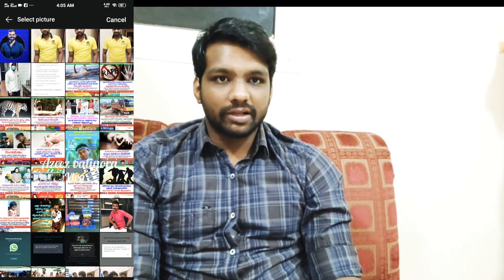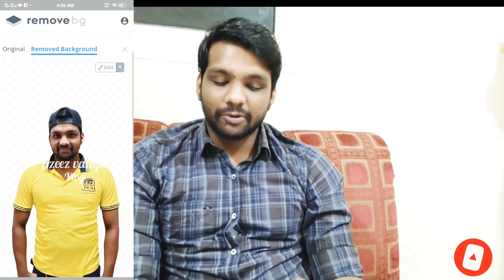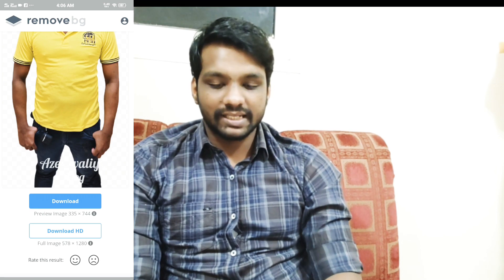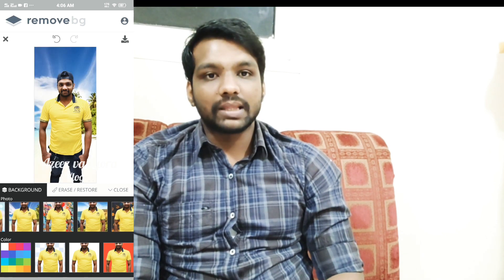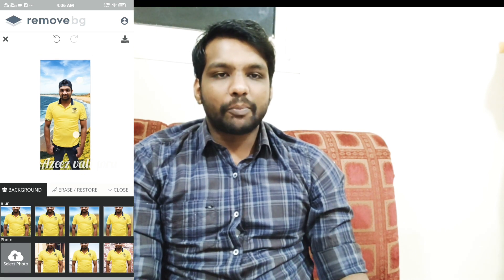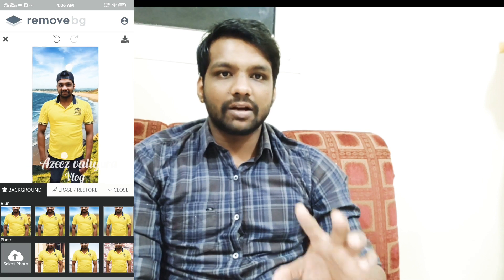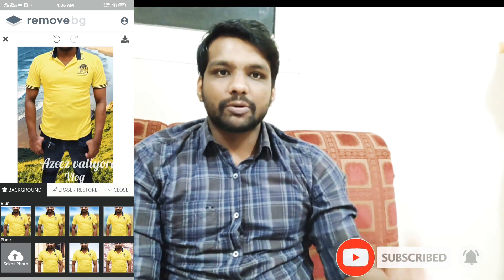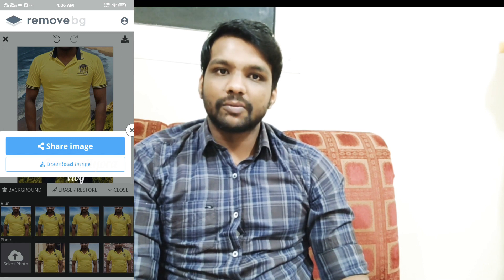How to remove background From imege | വെറും ഒരു click കൊണ്ട്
How to remove background  From  imege

ആദ്യമായി കാണുന്നവർ ഈ ചാനലിൻ്റെ സബ്സ്ക്രൈബ് ബട്ടൻ അടിച്ച ശേഷം ബെൽ അടിച്ചിട്ടെ പോകവൂ  please 😄😄👍👍👍